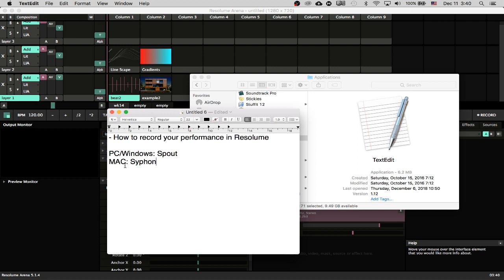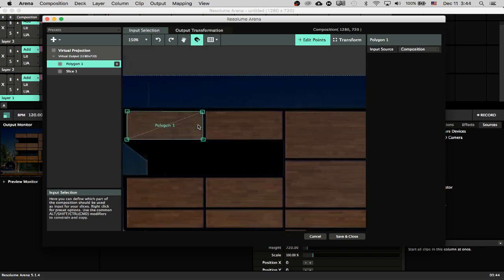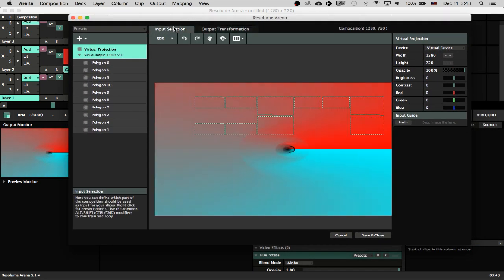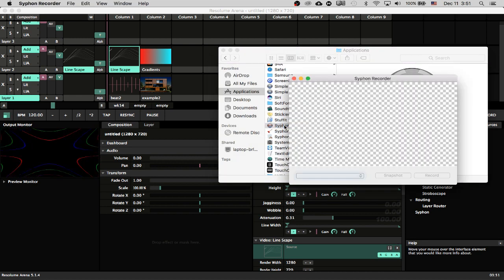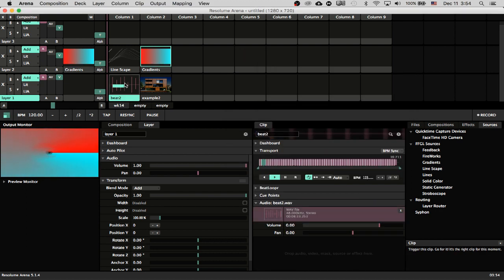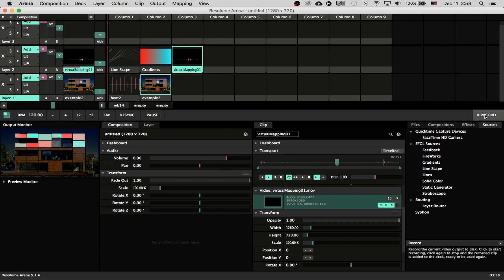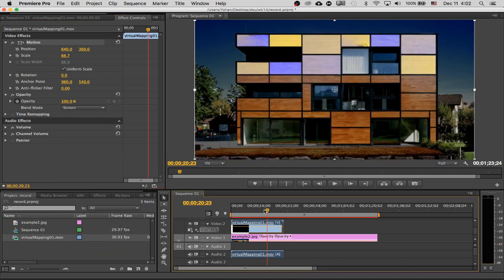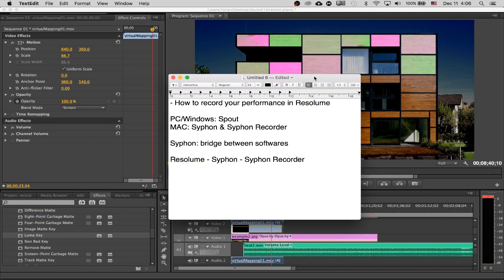How to record Resolume Advanced Output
In order to record you need to download following softwares.